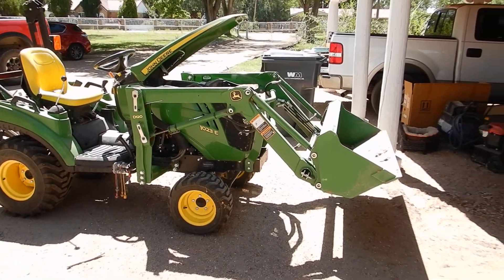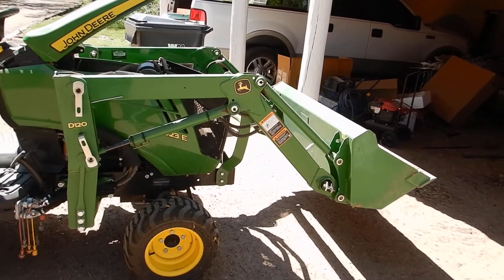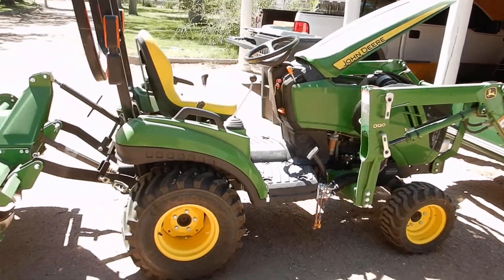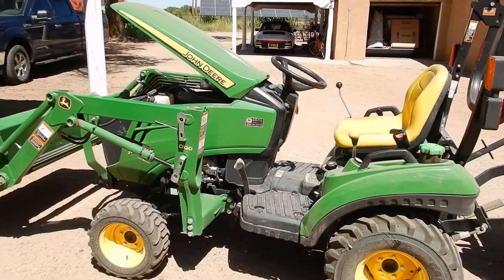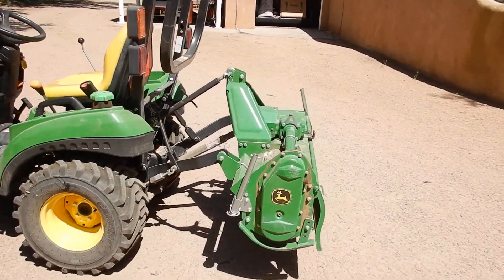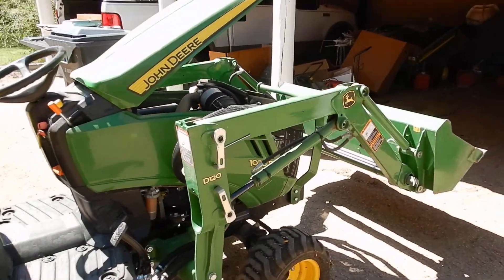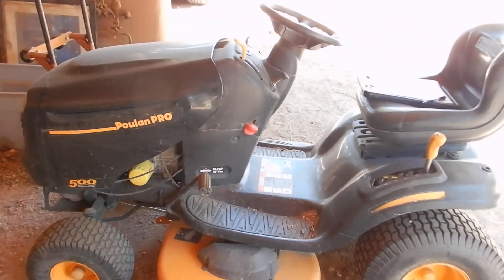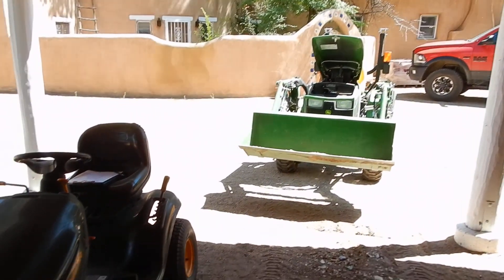John Deere 1023E Tractor For Sale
Only 56.5hrs! Coming up in the Betty Sabo Estate Sale Auction